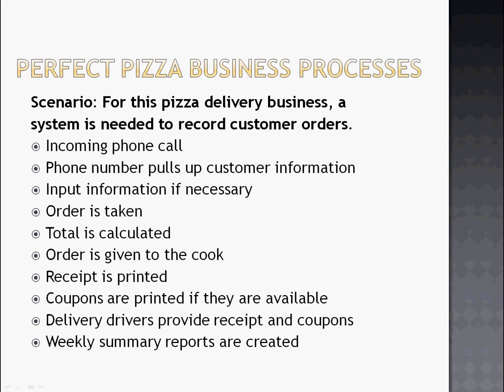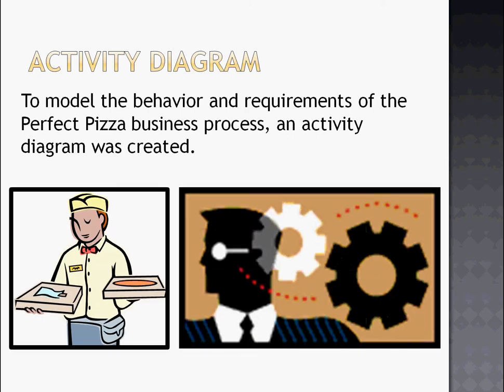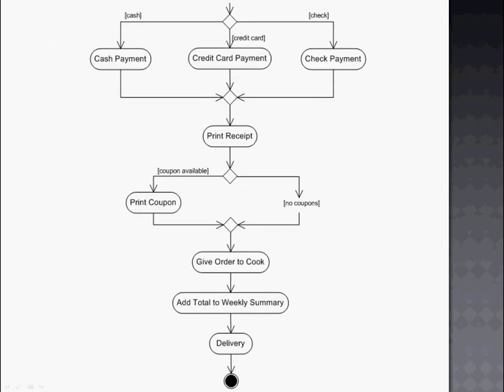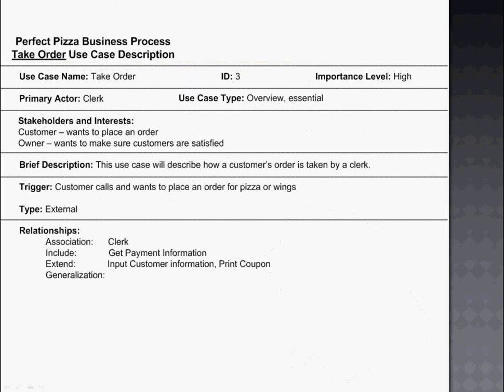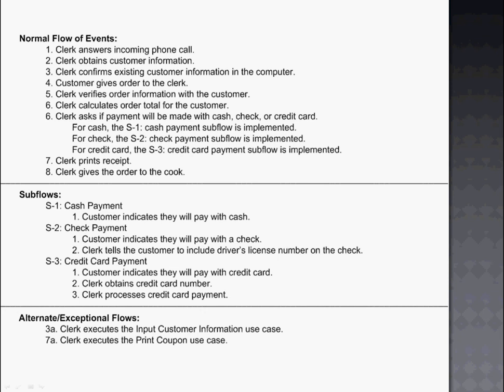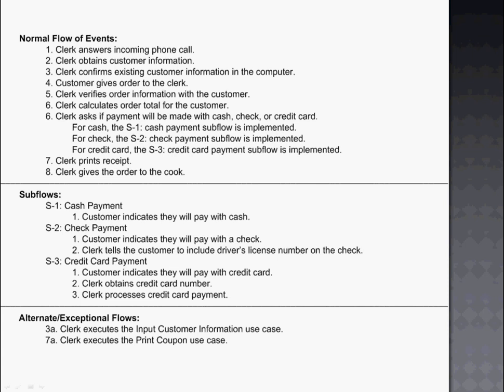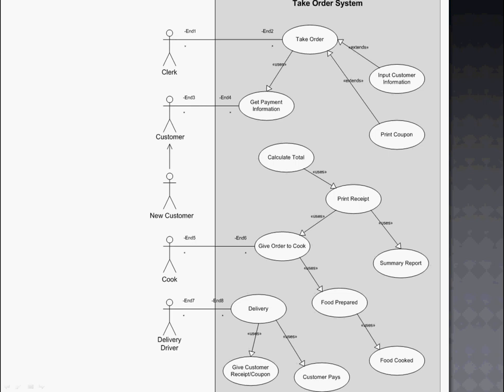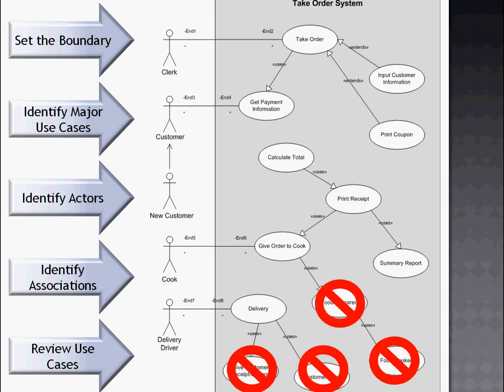Rich Daniel ITEC 3155 Oral Presentation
I uploaded this video here because the software normally used to upload files to my school was not working. I wanted to demonstrate that the assignment was completed on time.